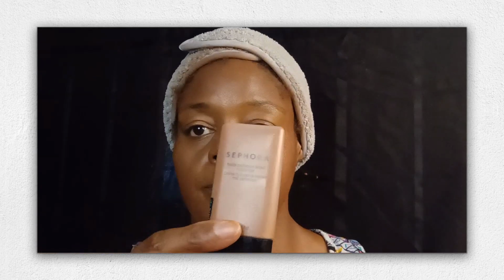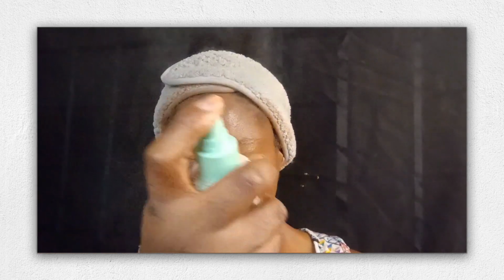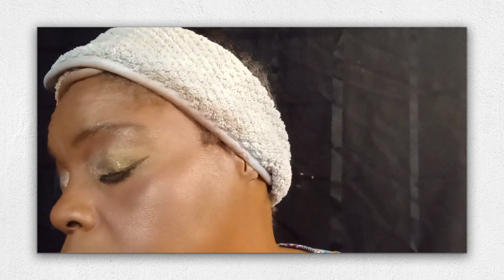GRWM 50+ Single Eyeshadow Makeup Edition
Happy Friday!👽

GRWM for work, we're going to be using singles and things that I have not touched in a good while!

PRODUCTS USED:
👽L.A. Girl Beau phobia lustrous bronzer
👽Dose of colors lipstick in the shade infinite
👽Moira loveheat cream blush in the shade I hear you
👽Elf Dunkin collaboration chocolate frosted with sprinkles eyeshadow palette
👽Sephora matte perfection tinted Moisturizer and the shade Chenille
👽Nikkia joy cosmetics dual Chrome in the shade frosted
👽Revolution makeup revolution London collaboration with Patricia bright face palette
👽Colourpop super shock shadow in the shade cute ologist
👽Colourpop super shock Shadow the Disney Snow White collection in the shade I wish I wish
👽Elf haloglo Beauty one blush in the shade you go cocoa
👽 Physicians formulas butter believe it skin mist